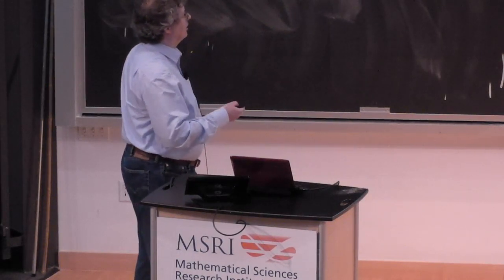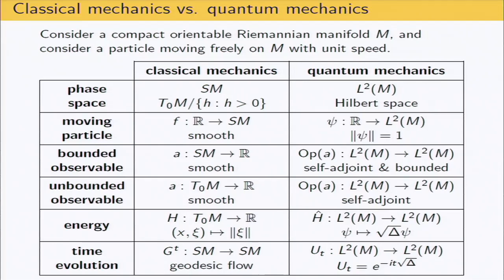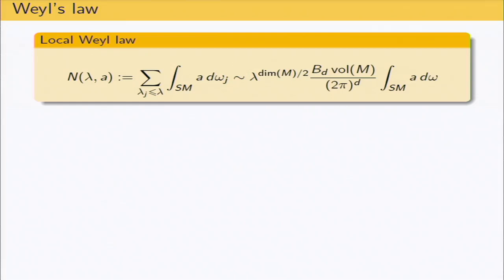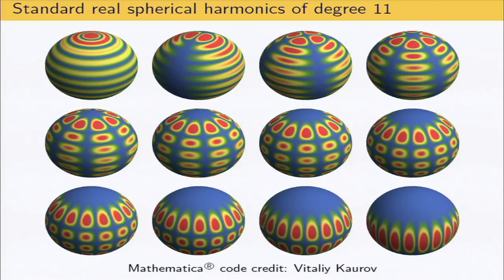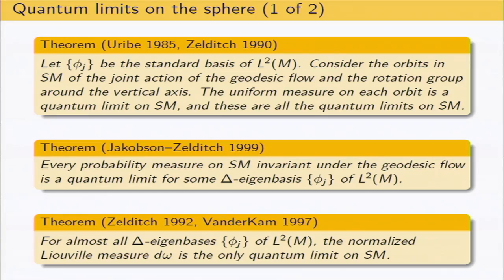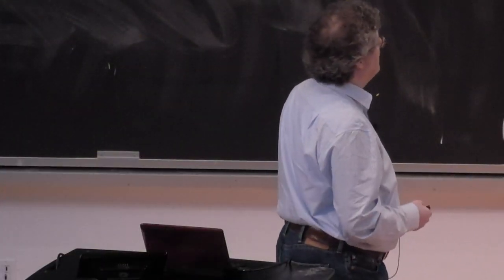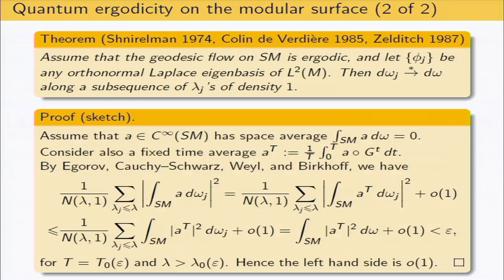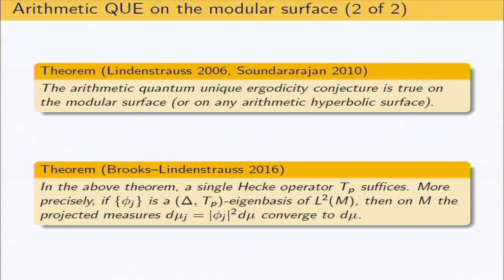Gergely Harcos - A glimpse at arithmetic quantum chaos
Introductory Workshop: Analytic Number Theory

February 07, 2017 (11:00 AM PST - 12:00 PM PST)
Speaker(s): Gergely Harcos (Central European University)

A glimpse at arithmetic quantum chaos